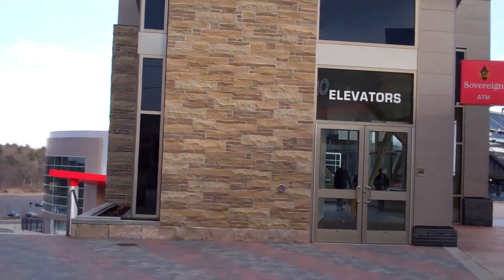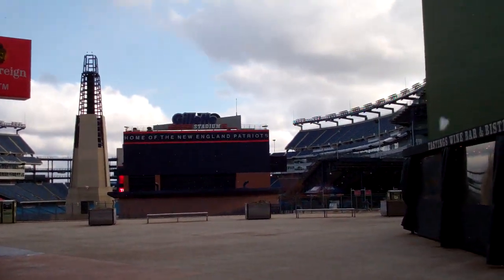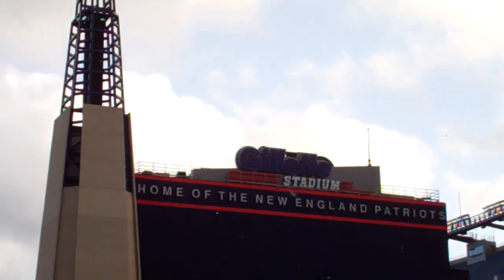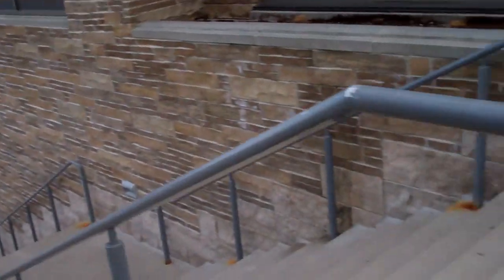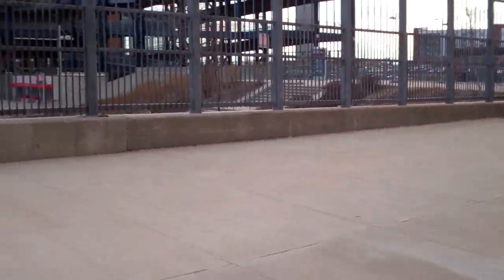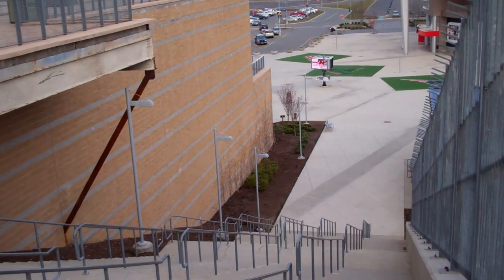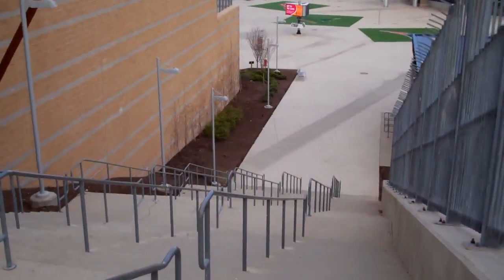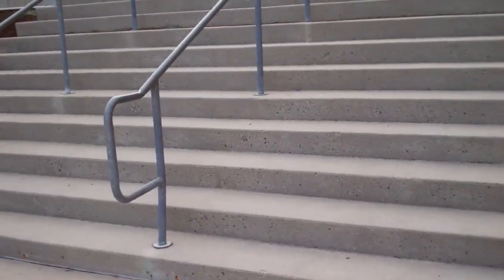Foxborough: GYNORMOUS Otis Express Man-Powered Elevators @ Patriot Place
These are the massively huge, or GYNORMOUS Otis Man-Powered Elevators, serving the Parking Lots, and Patriot Place, Foxborough, Massachusetts.
These, like the MPE at Brigham and Women's, are not GeN2's, but an older traction style, surprisingly.
These are quite fast, for the massive distance. The sheer size of these things are IMPRESSIVE!
There are other MPE's in the complex, but they're either locked off (Gillette Stadium), or rediculously small (might get one or two next time).
The video alone, is enough.